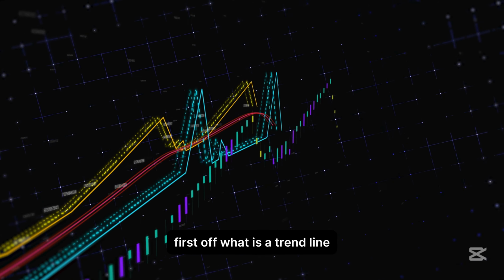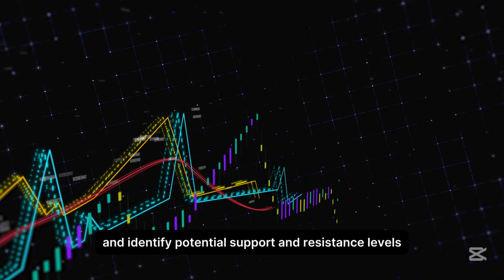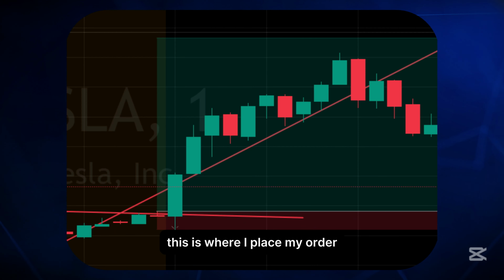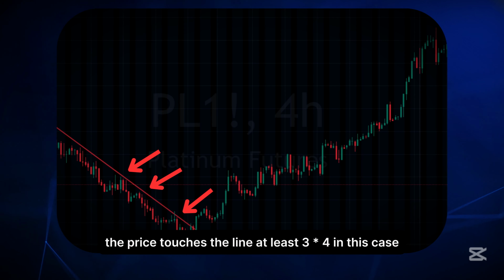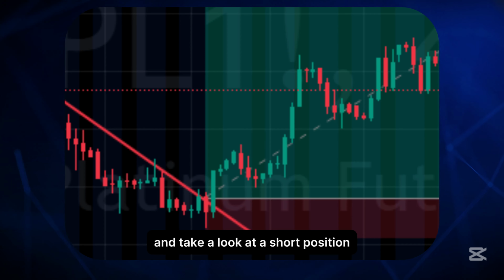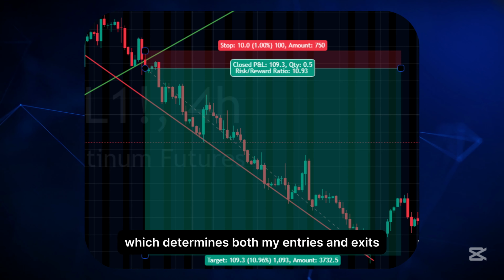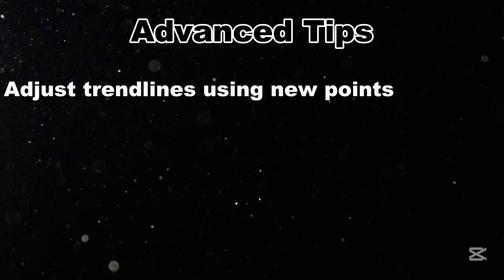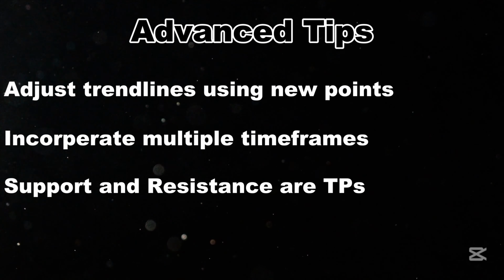I Mastered Trendlines With This One Simple Technique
🔥 “MASTER TRENDLINES IN 5 MINUTES! (One Simple Technique Pro Traders Use)” 🔥
Stop guessing where trends will go! Learn the #1 trendline strategy that transformed my trading—perfect for beginners in stocks, crypto, or forex. Discover how to draw accurate trendlines, spot reversals, and profit from trends WITHOUT overcomplicating charts!

📈 IN THIS VIDEO:
✅ The ONE RULE to drawing perfect trendlines (most beginners get this wrong!).
✅ How to spot high-probability breakout and breakdown points (with real chart examples!).
✅ 3 Secret Tips to avoid fakeouts and false signals (save your account!).
✅ Where to place entries, stop-loss, and take-profit using trendlines (step-by-step!).
✅ Common trendline mistakes (and how to fix them FAST!).
✅ BONUS: How to combine trendlines with support/resistance for unstoppable trades!